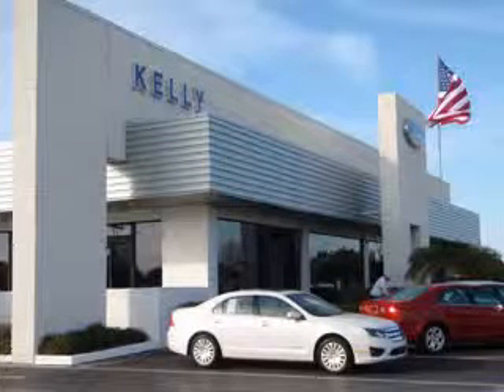Ford Focus, Kelly Ford- Melbourne, FL 32935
Ford Focus, Kelly Ford you will love this Ingot Silver Metallic 2010 Ford Focus, equipped with a 4 Cyl. engine and an automatic transmission with 39,522 miles. enjoy an exceptional 34 miles to the gallon on this great car with features like Electronic Stability Control, Power Door Locks, Power Windows, Trip Odometer, Tachometer, Side Air Bag System, Airbag Deactivation, and much more. Enjoy the drive, have peace of mind, and drive your entire family in this 2010 Ford Focus. see us at Kelly Ford today!
miles-  39,522
vin- 1FAHP3FNXAW189098

Kelly Ford
776 Magnolia Ave.